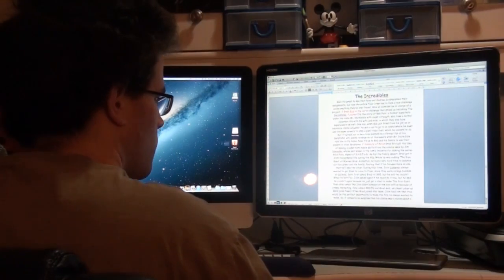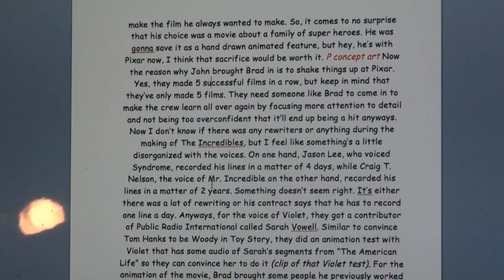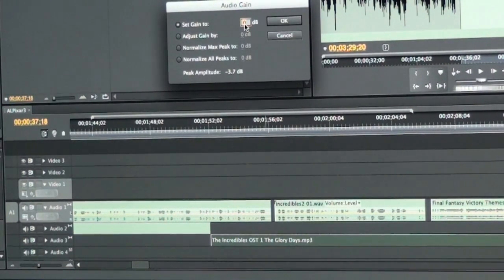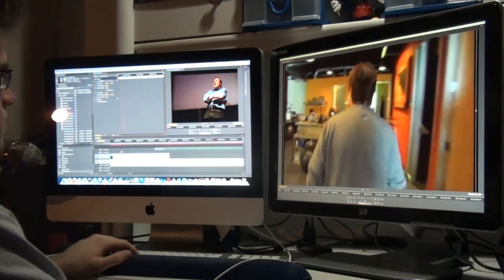The Making of Animation Lookback: Editing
If you guys enjoy this and the other videos, come and like the Animation Lookback page on Facebook, follow me on Twitter, watch me on deviantART or buy something at the shop!